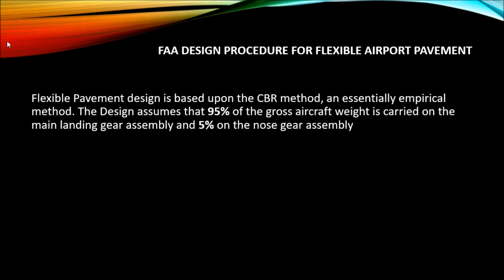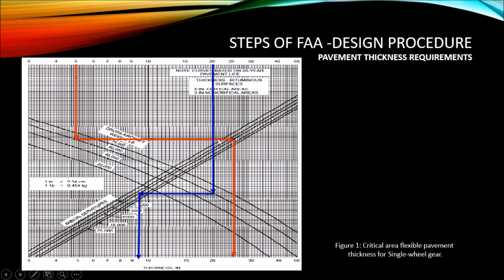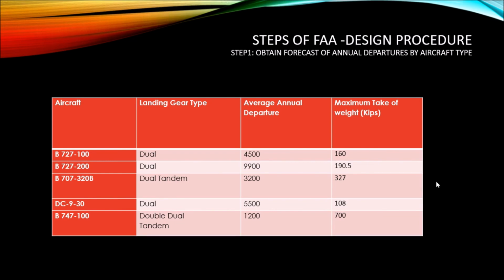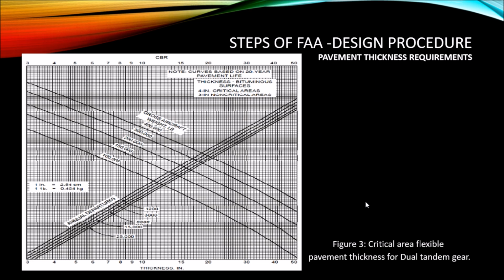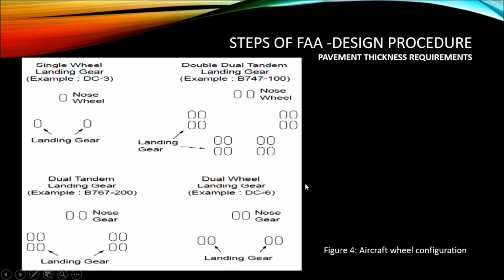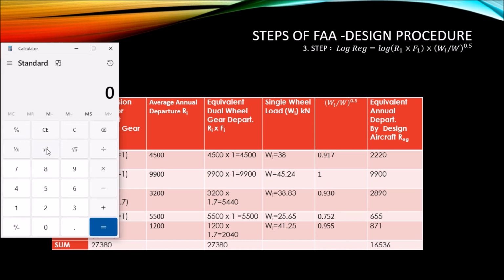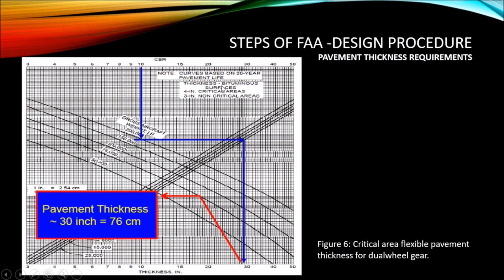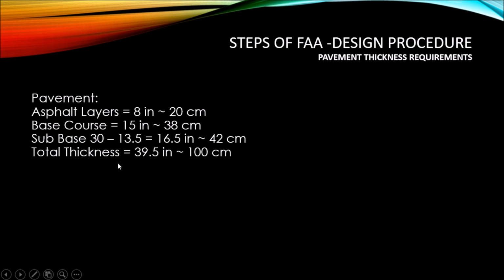Airport Pavement Design Using FAA CBR Method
Flexible Pavement design is based upon the CBR method, an essentially empirical method. The Design assumes that 95% of the gross aircraft weight is carried on the main landing gear assembly and 5% on the nose gear assembly